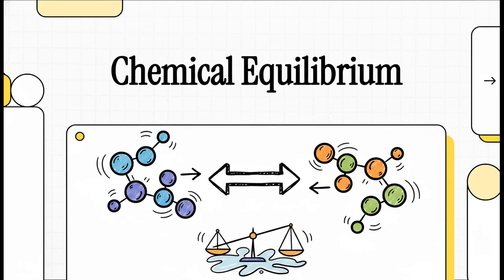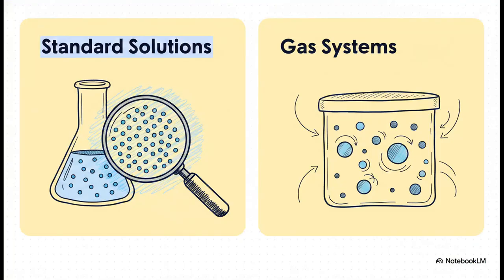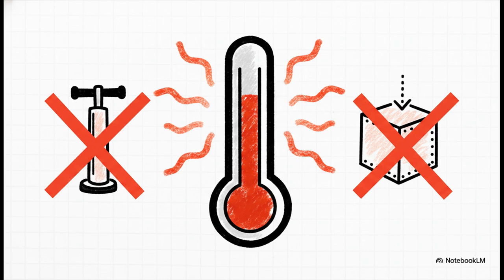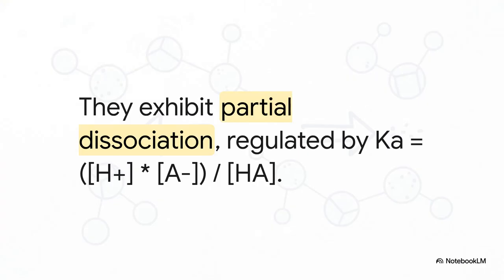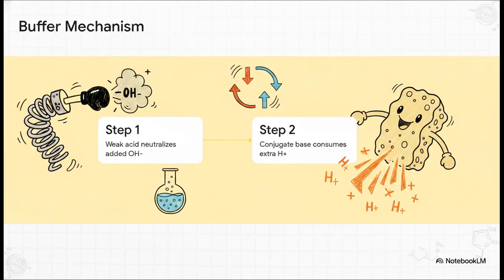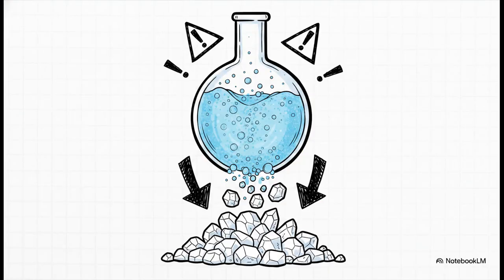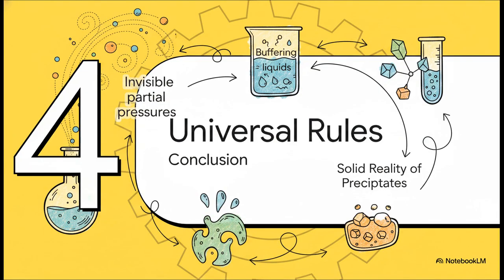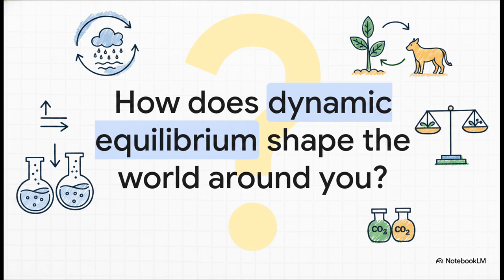AS P1: Chemical equilibria CAIE chemistry #9701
The source material outlines fundamental concepts regarding chemical equilibria across three main areas: gas phase reactions, acid-base chemistry, and solubility.

### **Gas Phase Equilibria**
*   **Gas Equilibrium Constant ($K_p$):** Unlike $K_c$, which uses molarities, $K_p$ is based on the **partial pressures** of individual components.
*   **Calculating Partial Pressure:** This is determined by multiplying the **mole fraction** of a specific gas by the total system pressure.
*   **Temperature Sensitivity:** The numerical values of both $K_c$ and $K_p$ are shifted **exclusively by changes in temperature**.

### **Acid-Base Buffers and Titrations**
*   **Acid Dissociation ($K_a$):** Weak acids undergo incomplete dissociation in water, governed by the constant $K_a = \frac{[H^+][A^-]}{[HA]}$.
*   **Half-Neutralization Point:** In a weak acid titration, when the concentrations of the acid ($[HA]$) and its conjugate base ($[A^-]$) are equal, the calculation simplifies to **$pH = pK_a$**.
*   **Buffer Solutions:** These solutions minimize pH fluctuations when small amounts of acid or alkali are added. An acidic buffer specifically uses a weak acid to neutralize added $OH^-$ ions and its conjugate base to consume extra $H^+$ ions.

### **Solubility Product and Common Ion Effect**
*   **Solubility Product ($K_{sp}$):** This constant governs sparingly soluble ionic salts in saturated solutions. If the calculated **ionic product** of a solution exceeds the $K_{sp}$, a precipitate will form immediately.
* **Common Ion Effect:** The solubility of an ionic compound significantly decreases when dissolved in a medium already containing a "common ion". The high initial concentration of this shared ion forces the dynamic equilibrium backward, favoring the solid precipitate. chemistry #9701